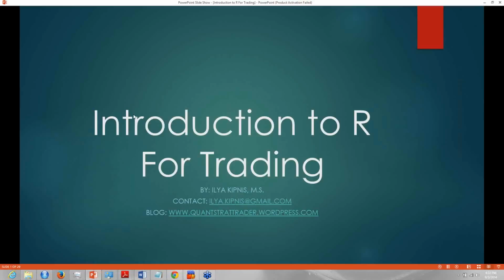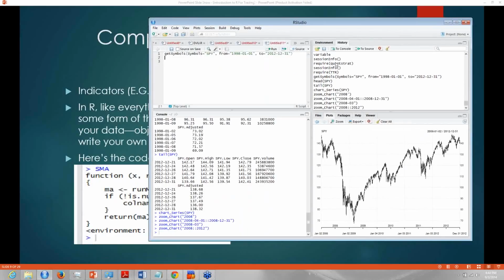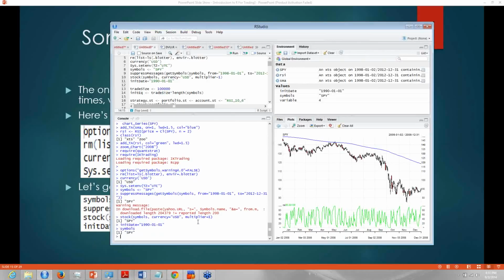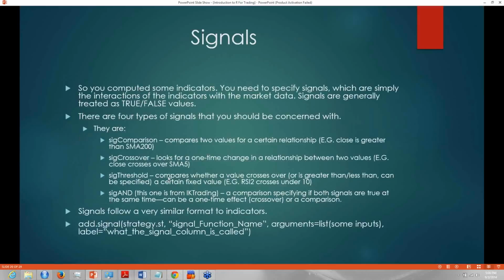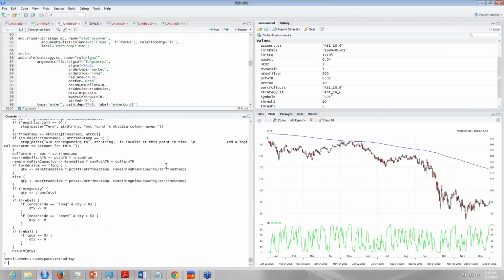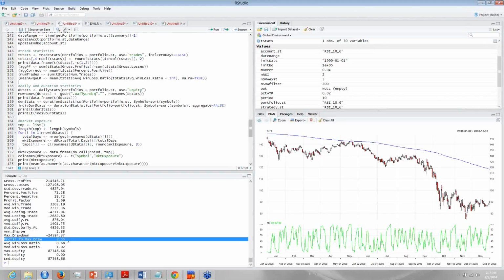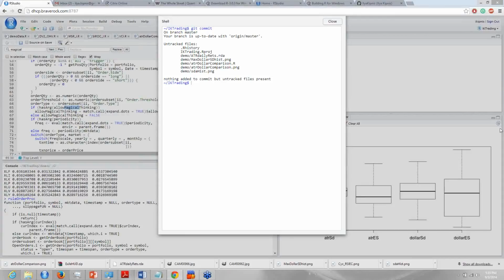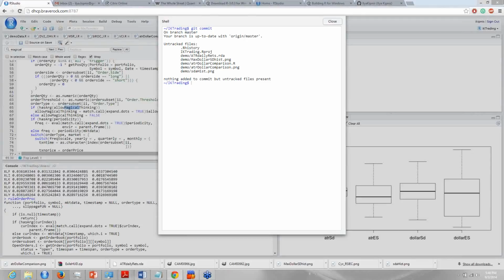An Introduction To R for Trading w/Ilya Kipnis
for more futures trading webinars.  This webinar was originally uploaded to our old BMT channel on Sep 3 2014.

The topic for the first webinar will be a simple introduction to using R for traders. It will lay the groundwork for how to get started, and whet your appetite for the more advanced topics which will be covered in the rest of the series.

There will be an extensive Q&A session, so be sure to attend live so your questions can be answered.

Ilya describes himself as an statistician and aspiring quant trader, and has been working in this field for 4 years. He is looking to make new contacts in the industry and collaborate on projects.

You can find his blog here, and some of his github repos and R libraries as well: